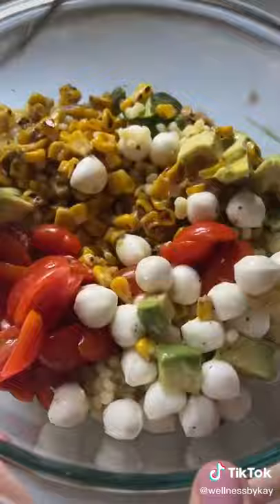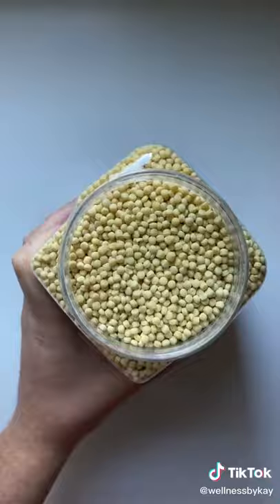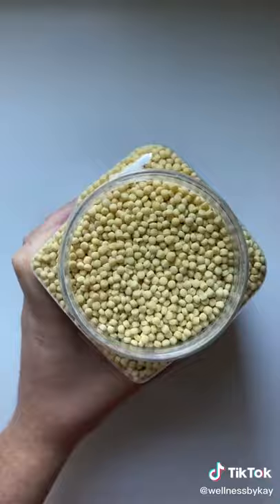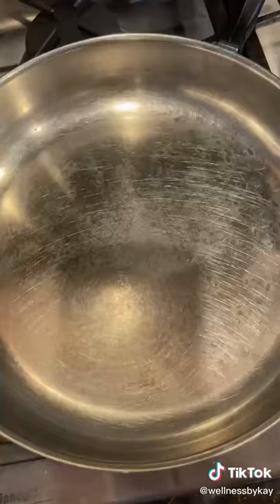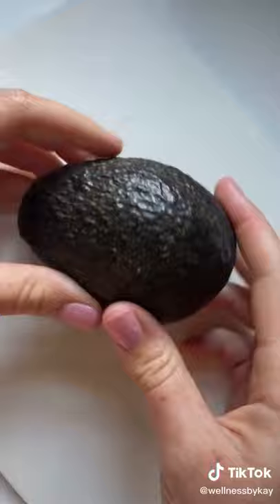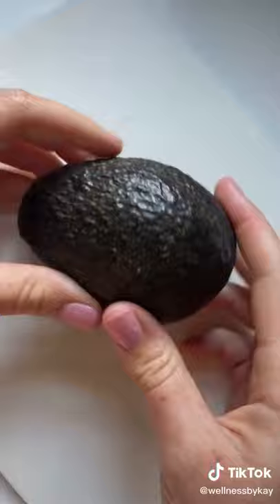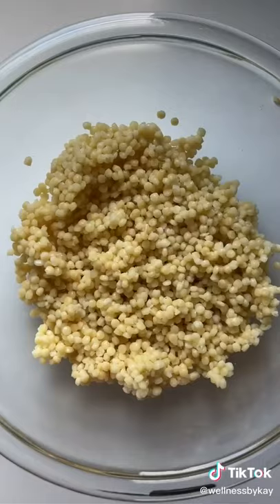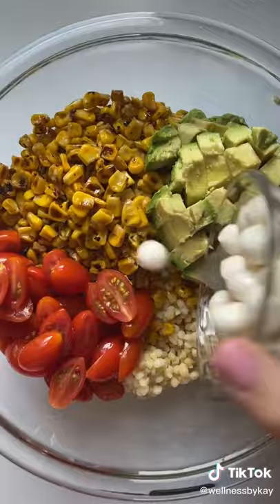light &amp; easy avo corn salad ! full recipe on my blog✨🥰